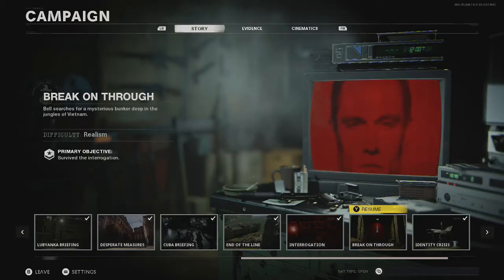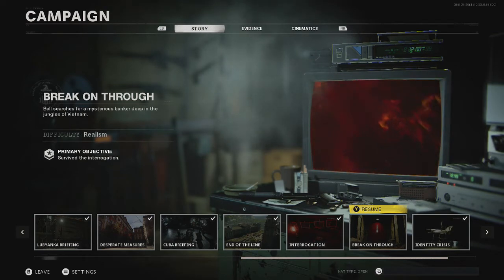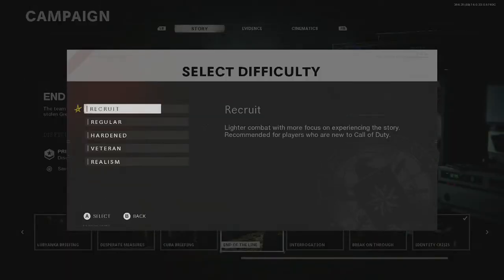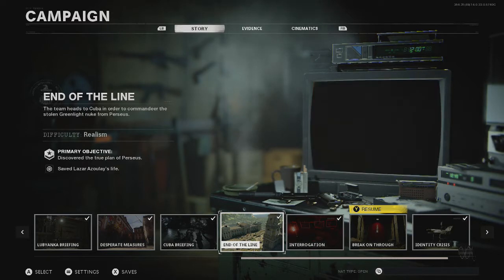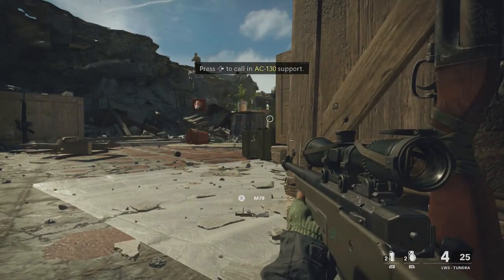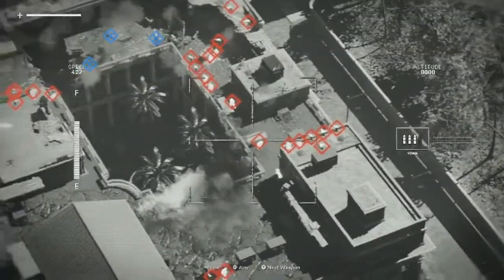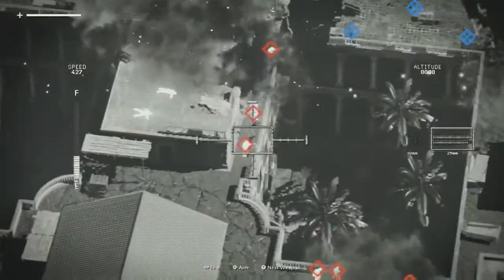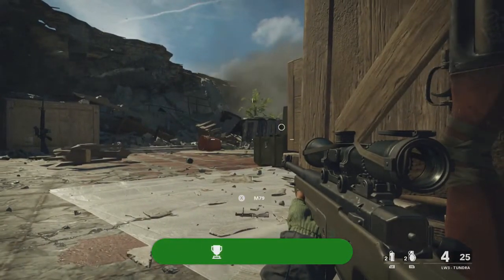EVERYONNNNNEE! Achievement / Trophy Guide - Call Of Duty Black Ops Cold War